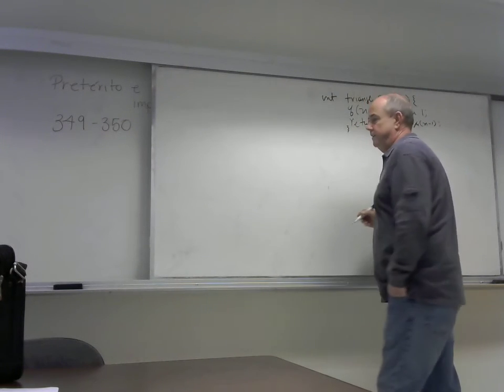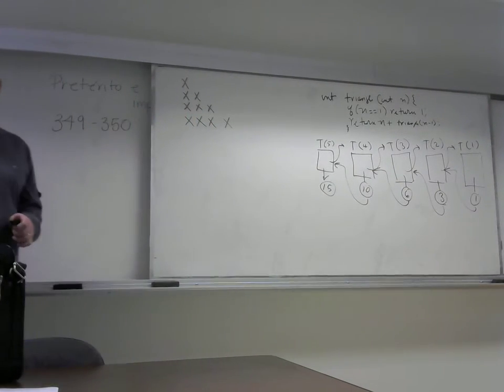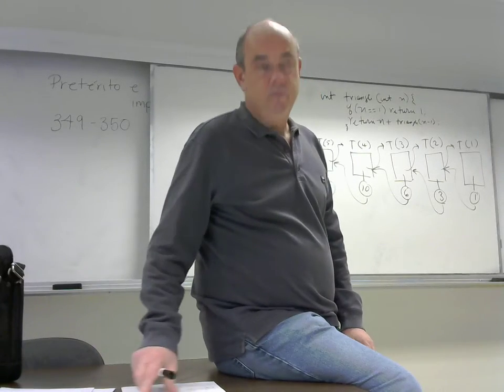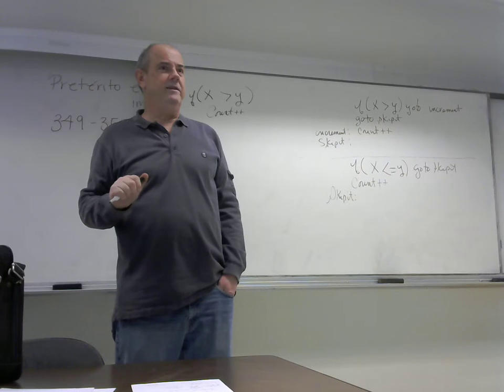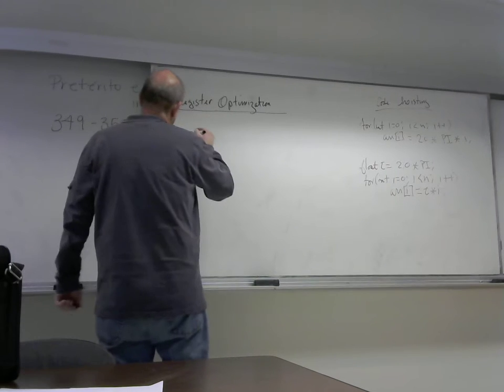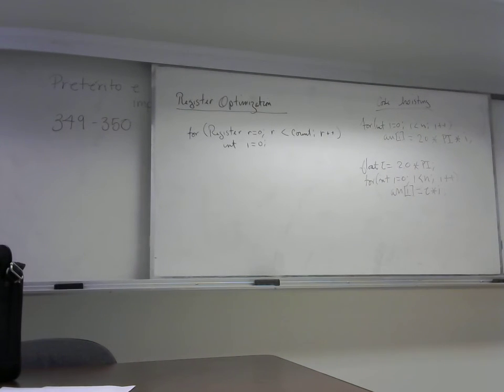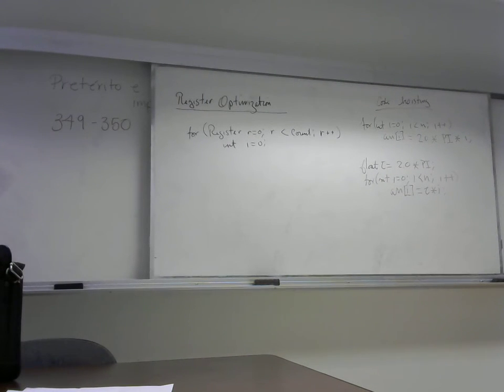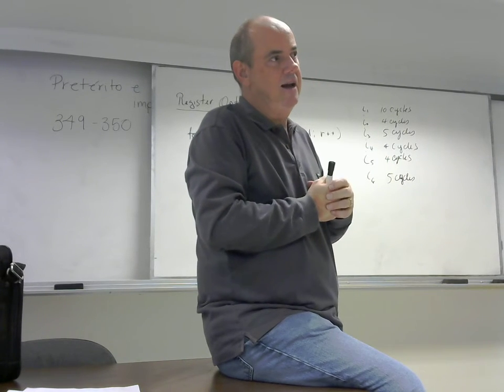CS530 DEC 5